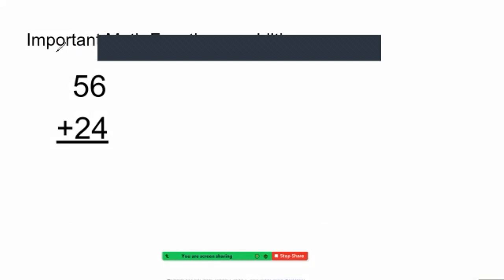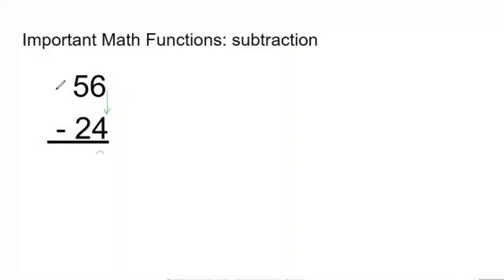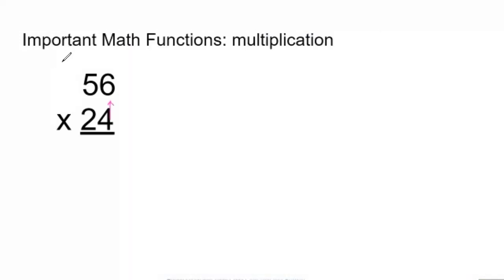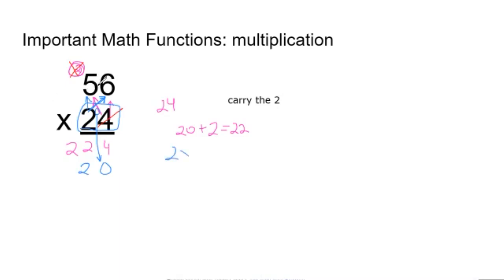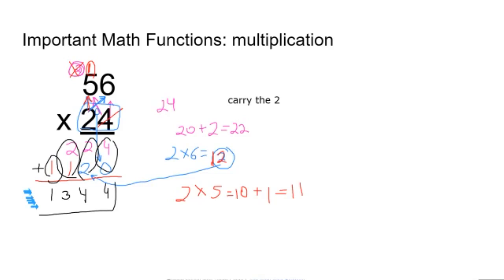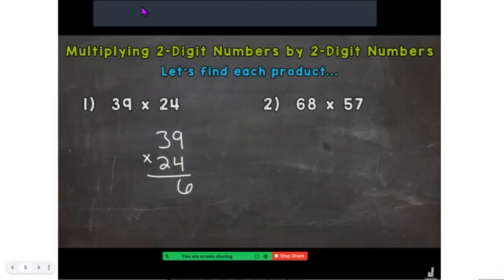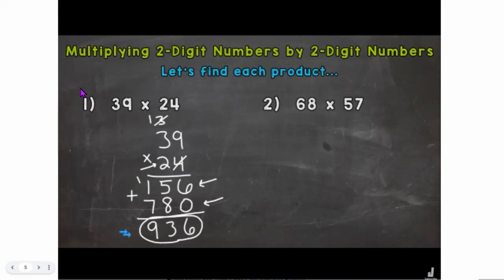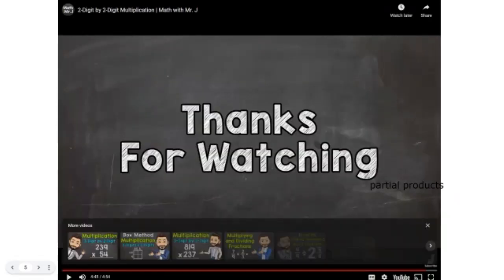Important Math Functions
How to add, subtract, and multiply 2-digit numbers.